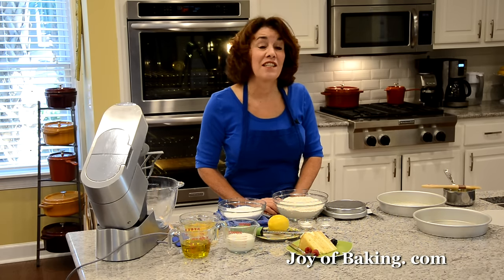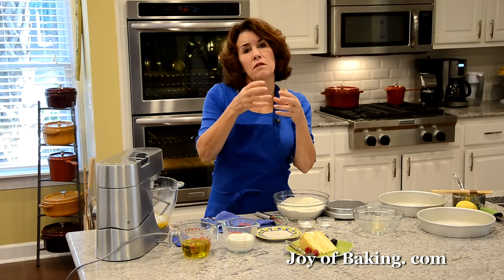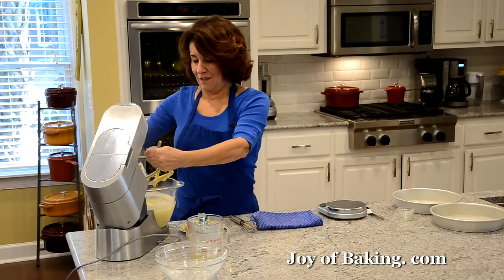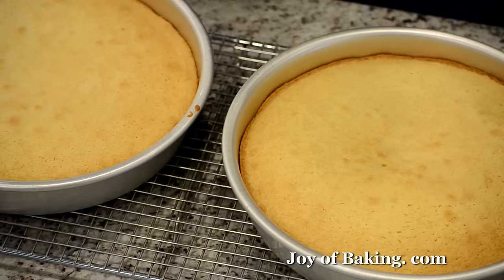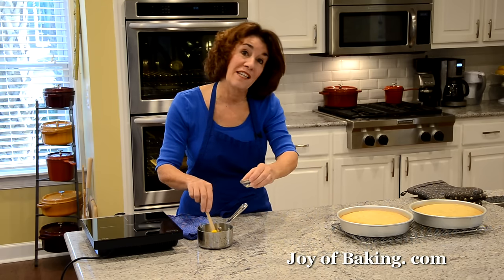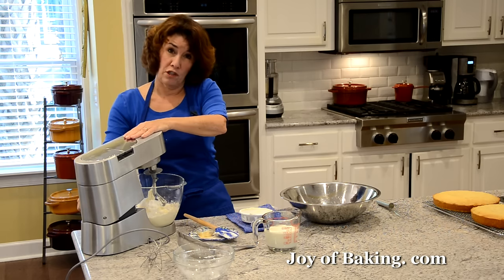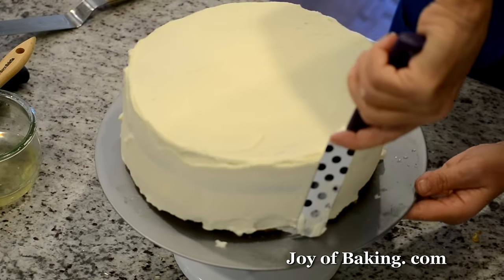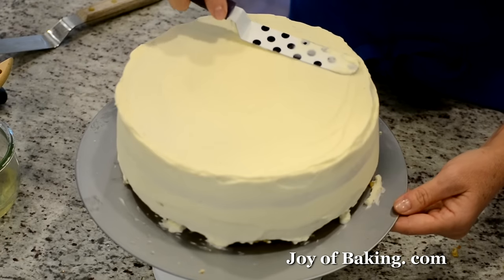Simple Vanilla Cake Recipe Demonstration - Joyofbaking.com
Stephanie Jaworski of Joyofbaking.com demonstrates how to make a Simple Vanilla Cake. This is a recipe, along with the accompanying video, where I take a Simple Vanilla Cake and transform it into an elegant multi-layer cake. It is not a butter cake, it is a cake where the fat is in liquid form (oil). So you have a cake that is wonderfully moist and tender.